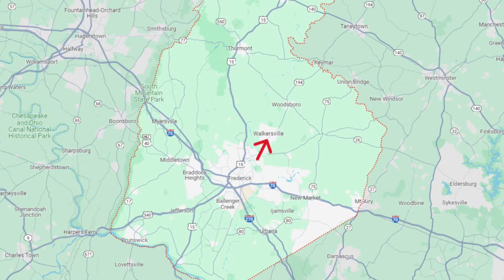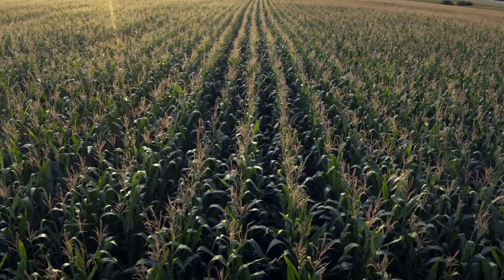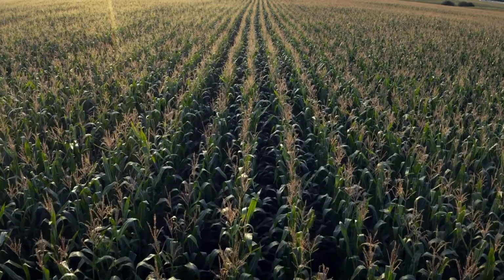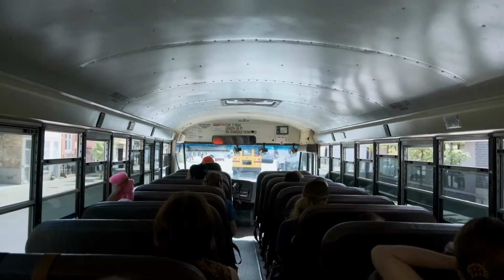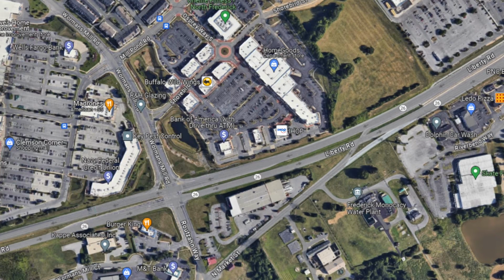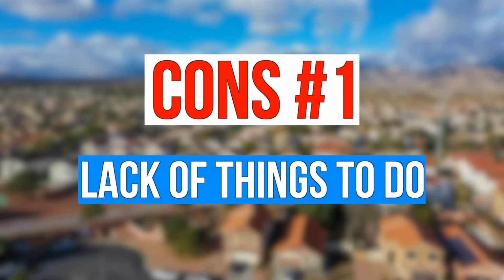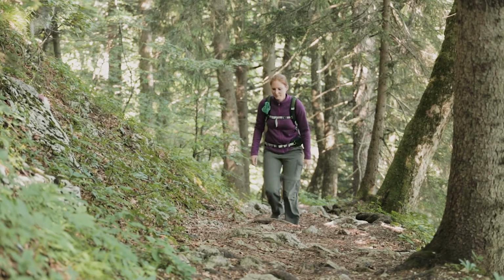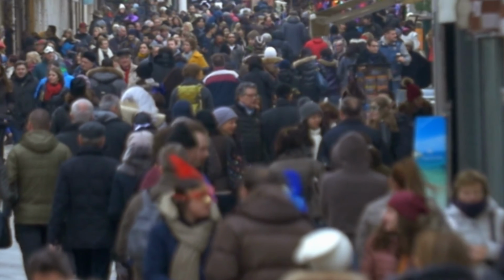Moving to Walkersville Maryland | Affordable Places In Frederick County MD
If you're looking for affordable places to live in Maryland, look no further than Walkersville! With very few towns and places left that are actually affordable to live in, you'll want to stick around and decide if Walkersville is right for you!

Introduction
0:00 - Overview of the Video
0:16 - Host Introduction

Location
0:36 - Where is Walkersville?
0:46 - Proximity to Major Cities
0:57 - Historic Route 194

Fun Facts
1:08 - Historic Toll Road and Population

Rural Feel
1:32 - Farmland and Rural Atmosphere

Home Prices
2:10 - Comparison of Home Prices with Frederick

Schools
3:11 - Quality of Schools and Proximity to Downtown

Shopping & Dining
3:47 - Local Amenities and Nearby Shopping Centers

4:57 - Limited Downtown Attractions
5:47 - Local Parks and Recreational Activities

Commuting
6:17 - Challenges of Commuting from Walkersville

Congestion
7:03 - Crowded Shopping Centers

Future of Walkersville
8:04 - Expected Development and Growth

Closing
8:23 - Contact Information and Final Thoughts

🏡 Interested in the MOST up-to-date information on the market and opportunities I'm seeing?

Chapters:
00:00 Introduction
00:35 Location
01:07 Fun Facts
01:31 Rural Feel
02:10 Home Prices
03:10 Schools
03:47 Shopping & Dining
04:57 Things to Do
06:16 Commuting
07:06 Congestion
08:03 Future of Walkersville

My name is Eddie Brady and I'm a Realtor® with Showcase Real Estate, LLC here in Maryland. I help people from all across the country with buying and selling here! I love sharing what's so great about Living in Maryland. NEW videos are posted weekly!

Also, if you need help buying or selling ANYWHERE in the U.S., I can connect you with my network of trusted agents.

Showcase Real Estate, LLC
Licensed in MD & PA